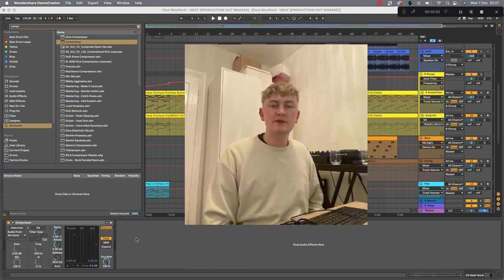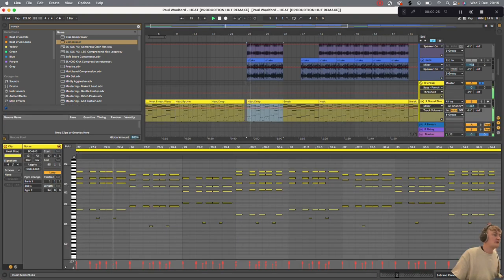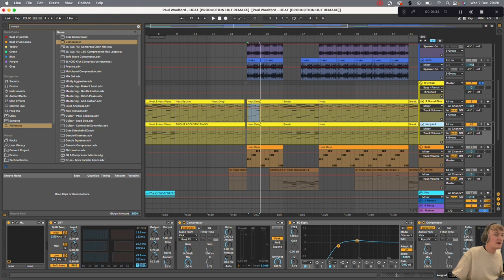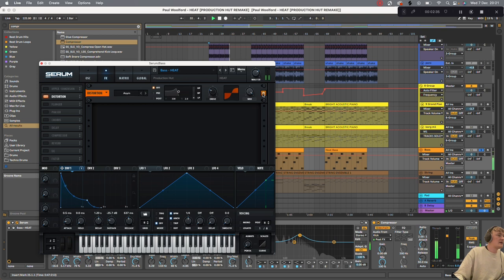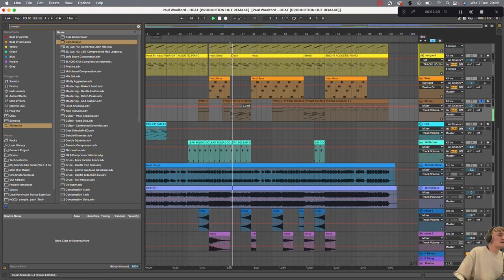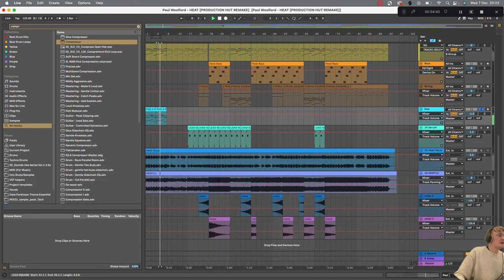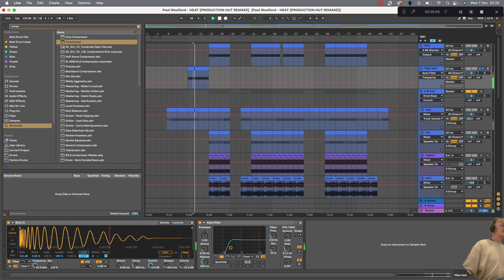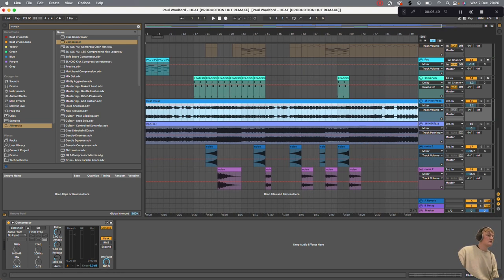How to Make Piano House Like Paul Woolford in Ableton [Heat Project Download]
See how to Piano House Like Paul Woolford and his track Heat with Amber Mark.